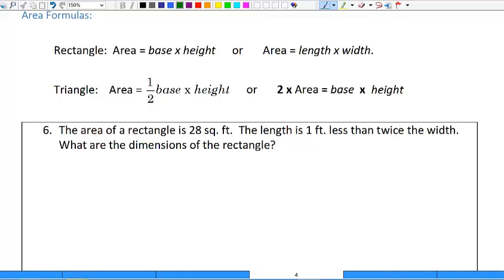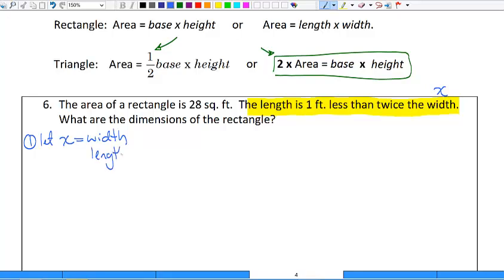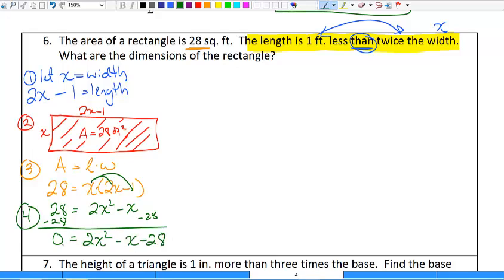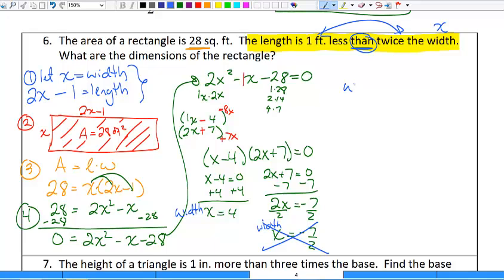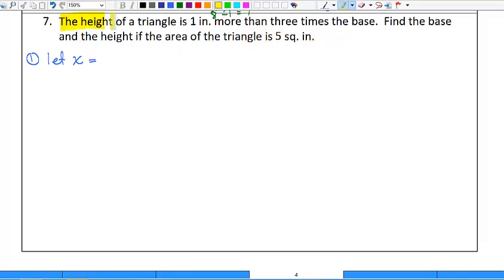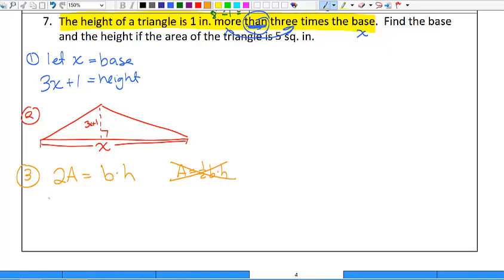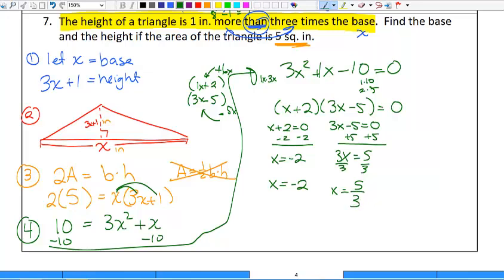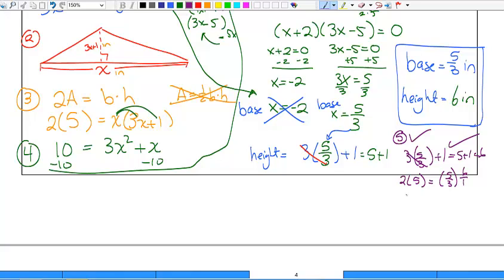0310 Lesson 19 Part 4